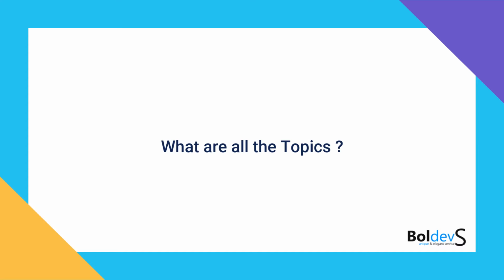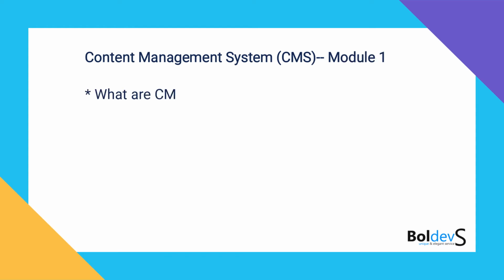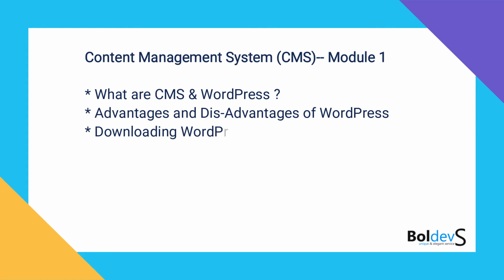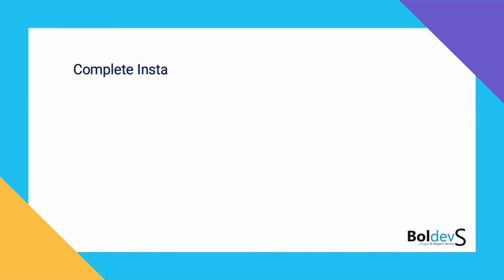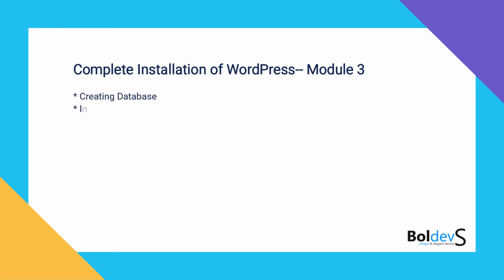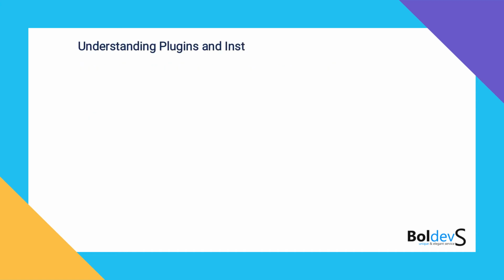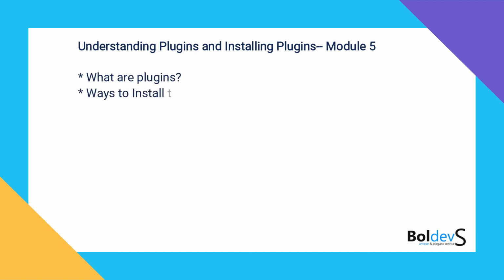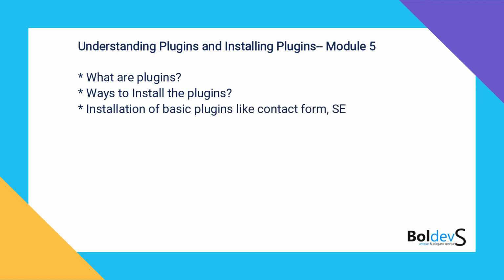WordPress Course Topics | Learn WordPress For Beginners 2021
Hey Folks !!

PART - 2 (Web design with WordPress - Beginners)

* What are all the topics we are going to discuss?

Introduction

* Course Introduction
* Course-Topics
* Learning Objectives

Content Management System (CMS)

* What are CMS & WordPress ?
* Advantages and Dis-Advantages of WordPress
* Downloading WordPress

Setting Up Local Server

* Downloading Local Server Software
* Creation of Local Server

Complete Installation of WordPress

* Creating Database
* Installing Wordpress
* Understanding Basic WordPress DashBoard

Downloading, Installing & Customization of Theme

* Downloading & Installing Free Theme
* Customizing Theme
* Menu, Logo & Header Setup
* Customizing Widgets
* Installing Demo Content

Understanding Plugins and Installing Plugins

* What are plugins?
* Ways to Install the plugins?
* Installation of basic plugins like contact form, SEO, Social Share, etc.

Creation of Posts and Pages

* Creating a page
* creating a post
* Creating a page and post with a Plugin
* Website Responsive setup
* Basic On Page & Off Page SEO Discussion

Domain & Hosting

* What are domain & hosting?
* How to Buy domain & hosting?
* Which hosting is the best?

Bonus

* How to check the technology stack of any website?
* How to download and install premium theme and Plugins?
* How to design free logo for your brand?
* How to check the website speed and SEO Metrics?
* Useful CSS Tricks for WordPress Website